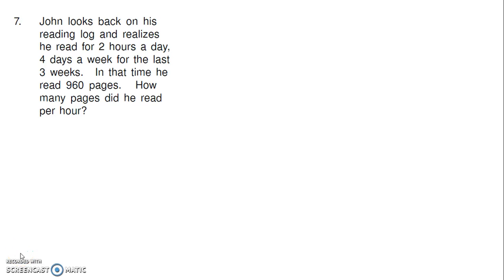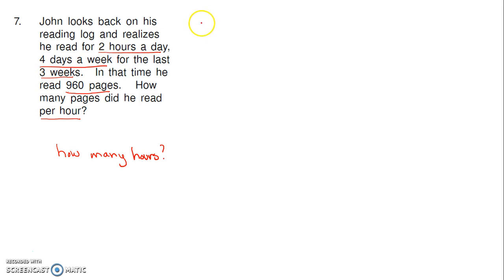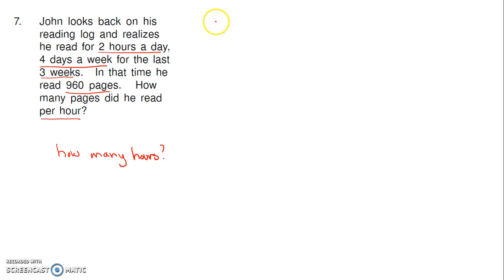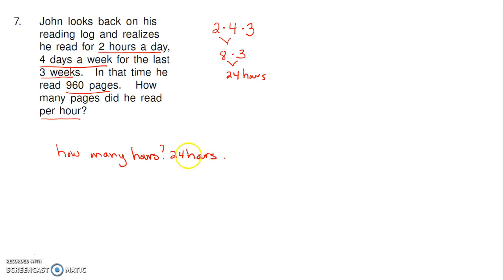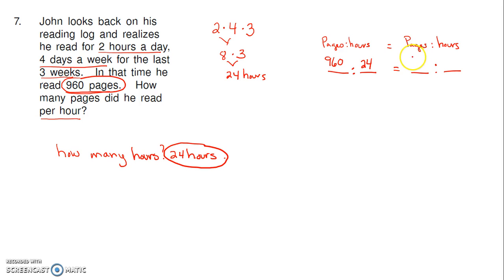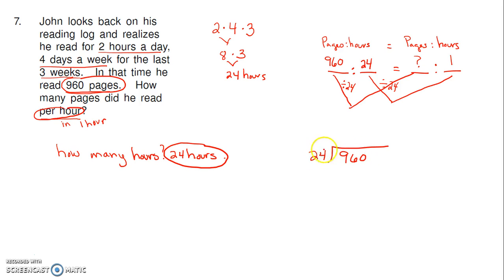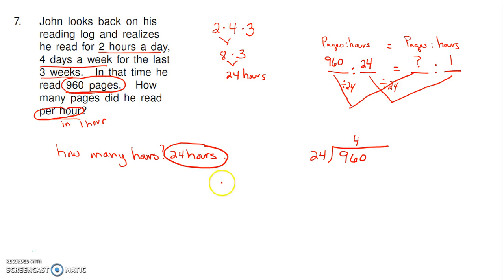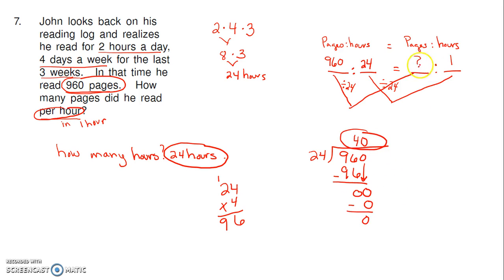#7 CR helper 25